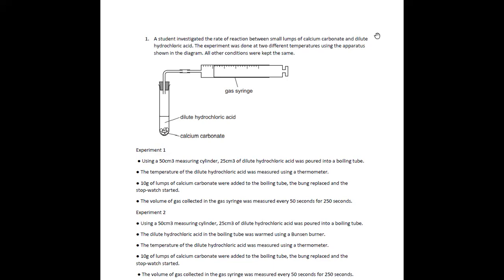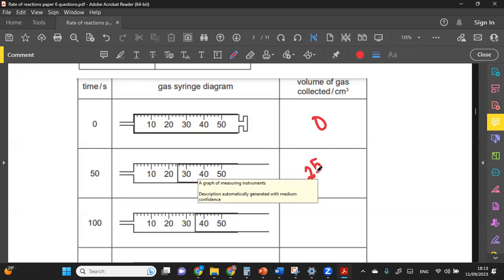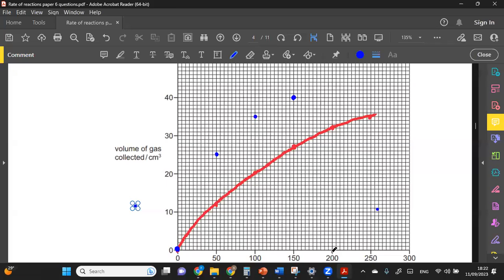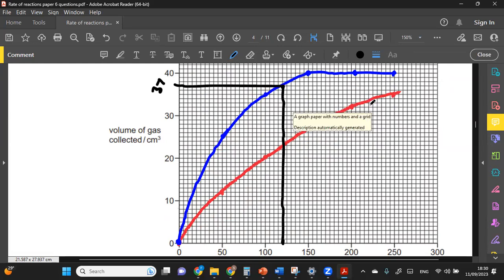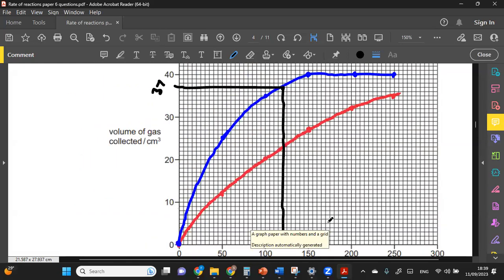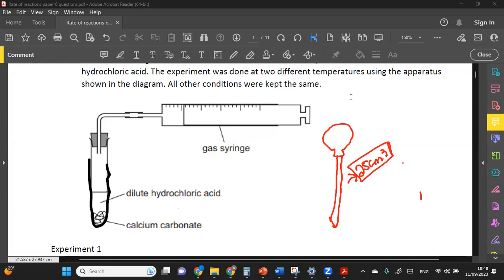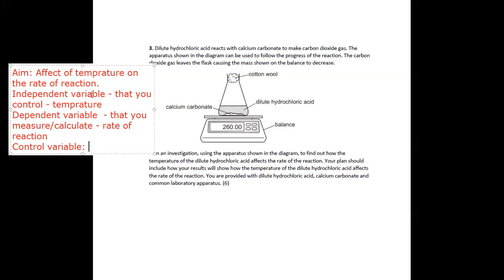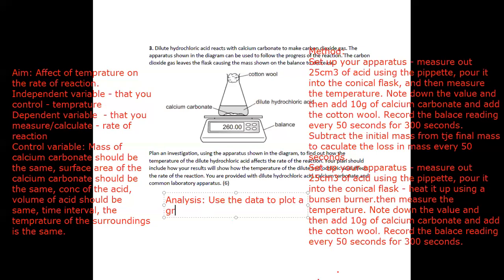Rate of reactions paper 6 questions: Chemistry(IGCSE, O level, GCSE, A level)